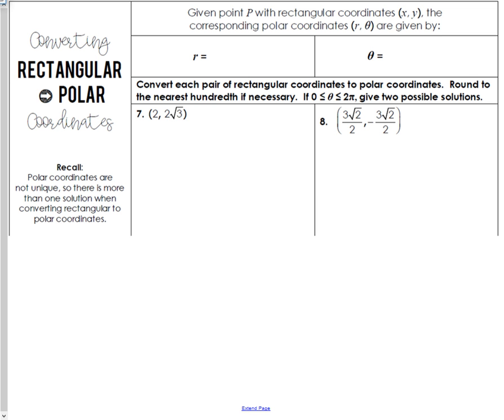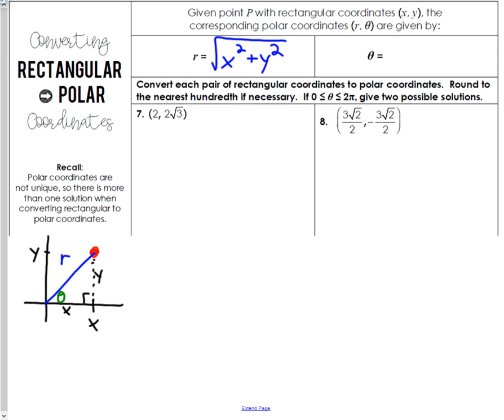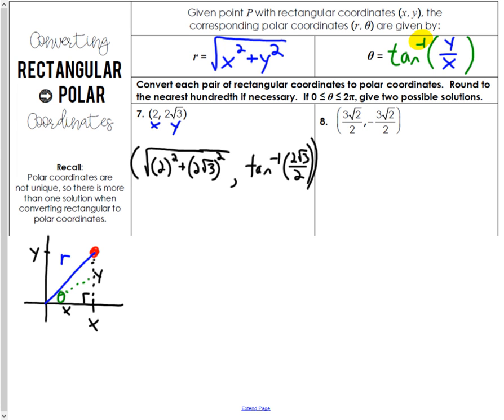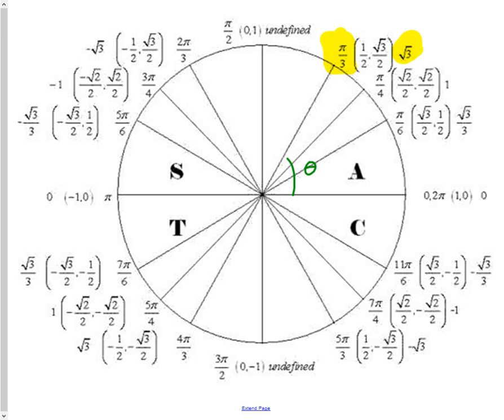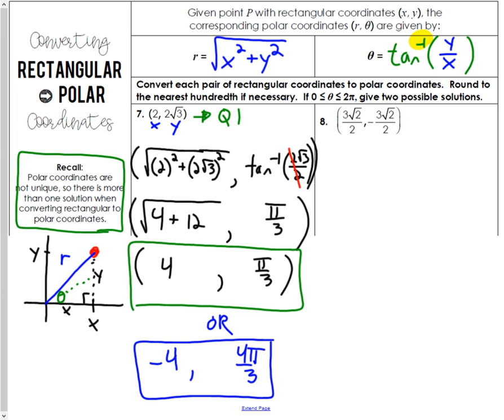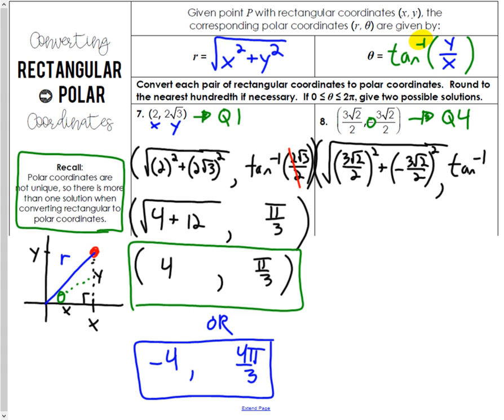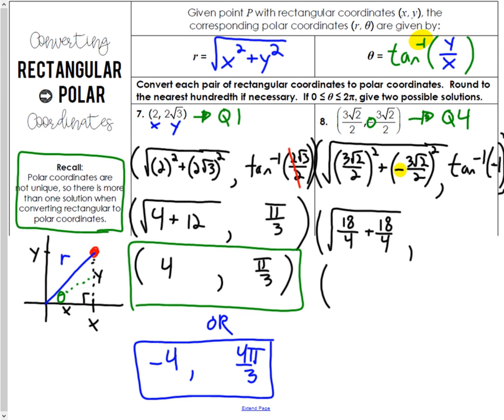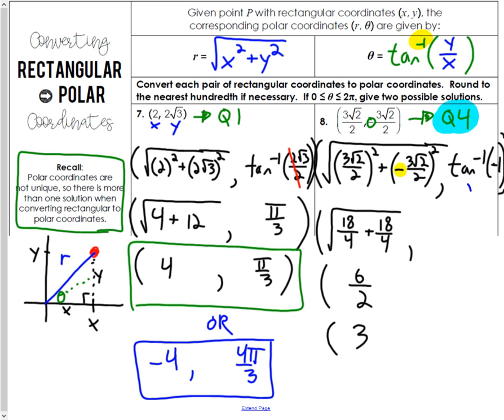PC09004 Converting from Rectangular to Polar pt 1